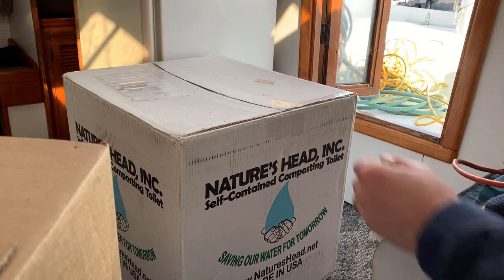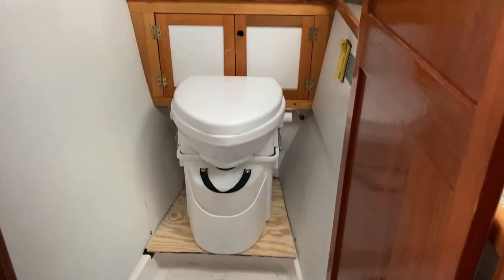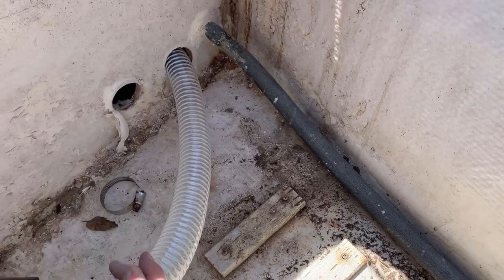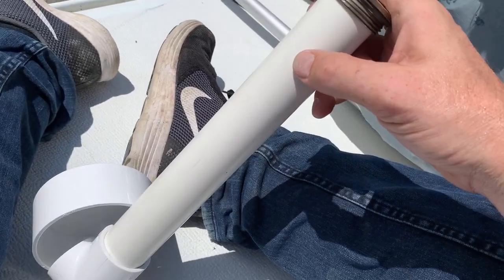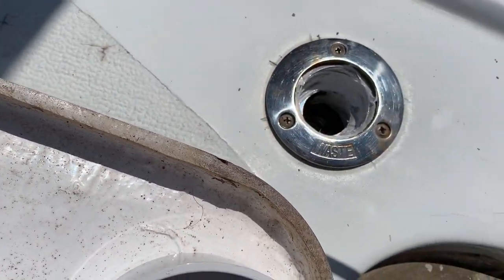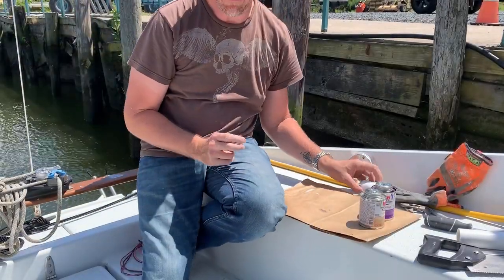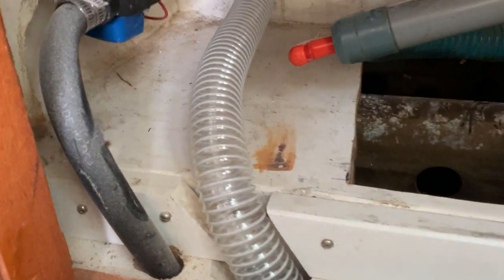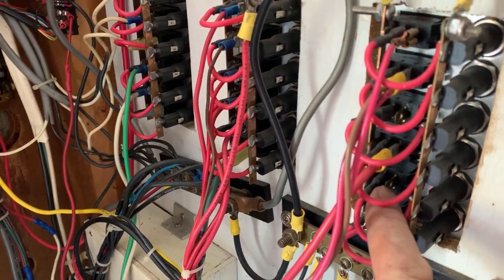NATURE'S HEAD Composting Head Install - Marine Head Upgrade Part 4 of 4 (Boat Work: Sailing 9 LIVES)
We are getting rid of the marine toilet and the disgusting holding tank full of raw sewage... and we are getting rid of the ever-present stink. Our new head is a composting head made by Nature's Head, and it is a wonderful upgrade! In this video, part 4 of 4, Duke completes the installation of the composting head; setting it into the new base, building the vent system, and assembling the parts.

We can't produce quality inspirational content indefinitely without the support of our fans. Please, consider becoming a patron today and help us to create art and spread positive messages about living life to the fullest!

Check out a legend in the YouTube Sailing genre, our friend and an inspiration, Captain Rick Moore!